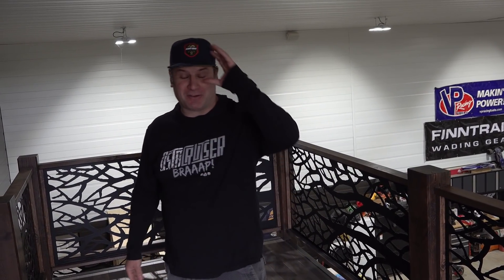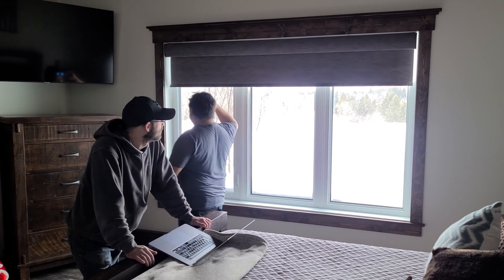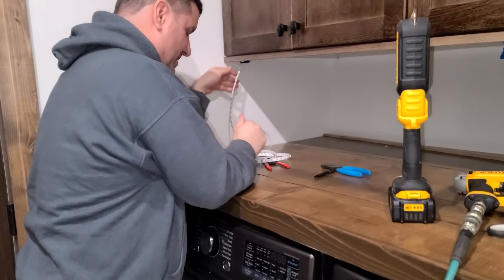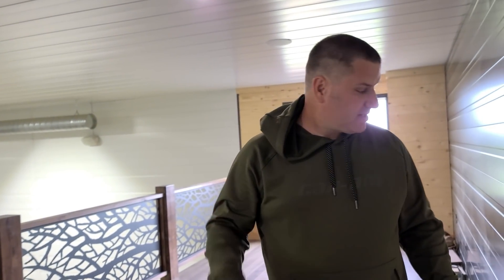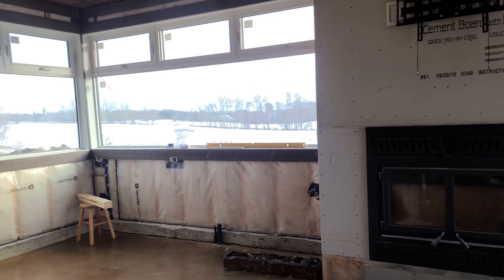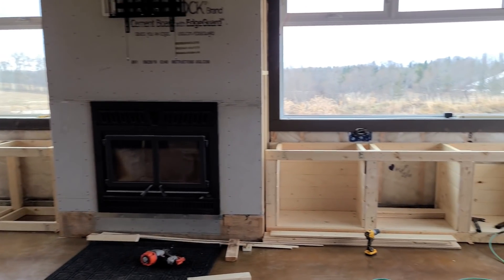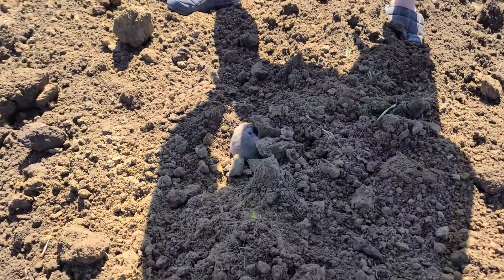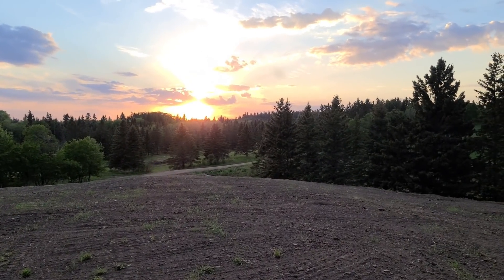Building Our Dream Shop/House Part 22:Huge Update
Looking for quality 1/4" synthetic winch rope or a billet aluminum knuckle shifter handle?